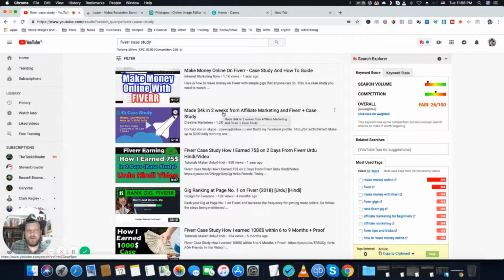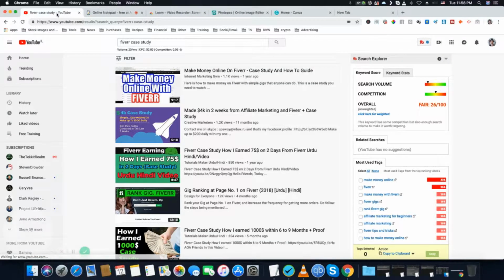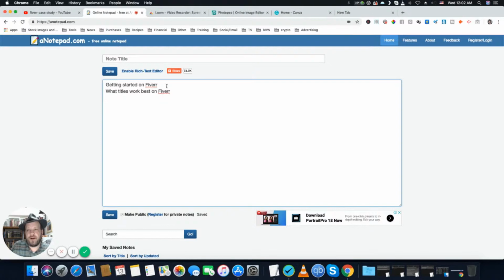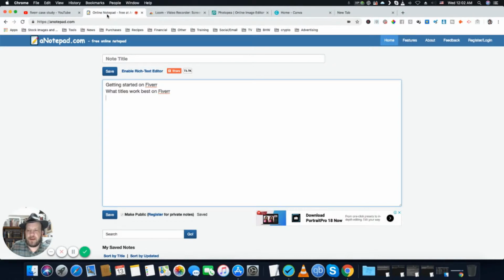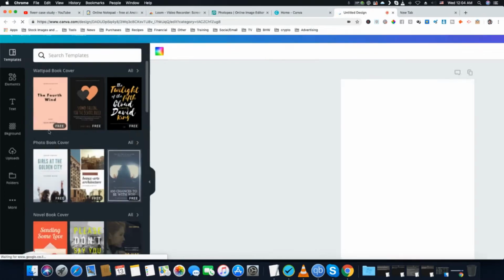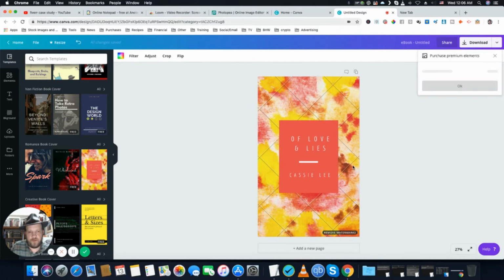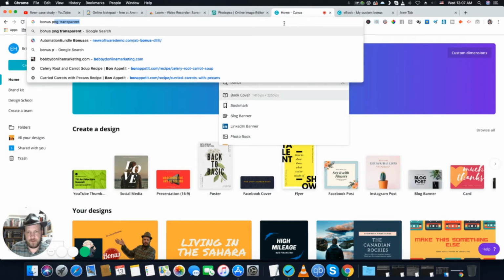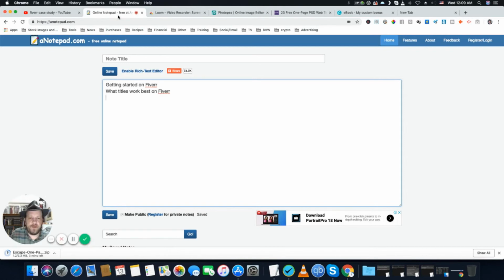How & Where to Get Custom Bonuses For Affiliate Marketing| Picking Up Where Jono Armstrong Left Off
So Jono Armstrong uploaded a video a few weeks back on how and where to get custom bonuses for affiliate marketing. It's a good video but I felt like there were things he could have added so here's my stab at doing what he suggests when trying to create bonuses for affiliate products. I'm filling in the blanks of what Jono talked about.